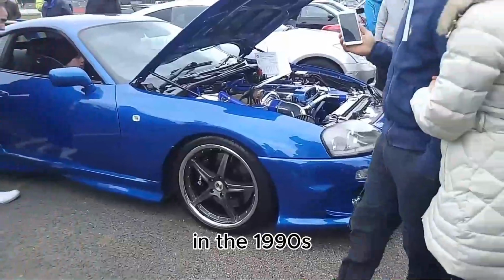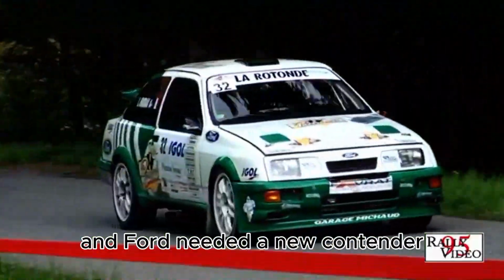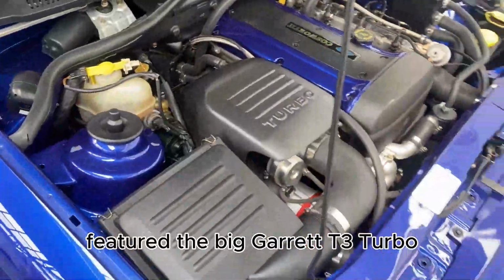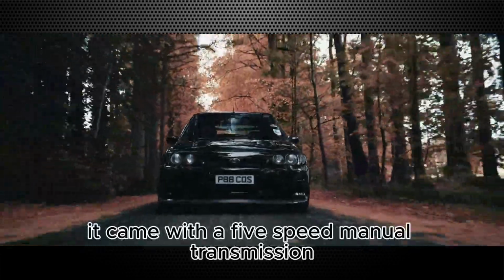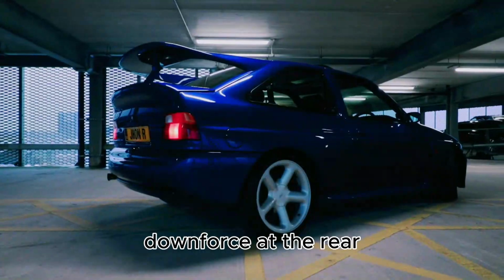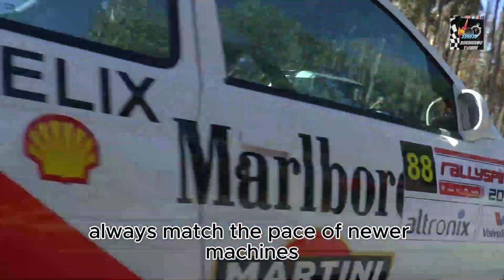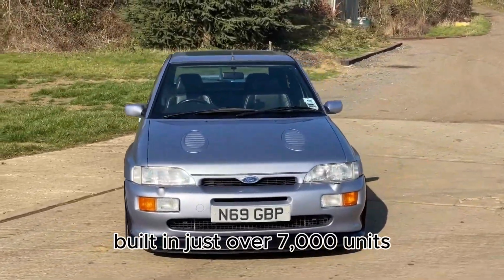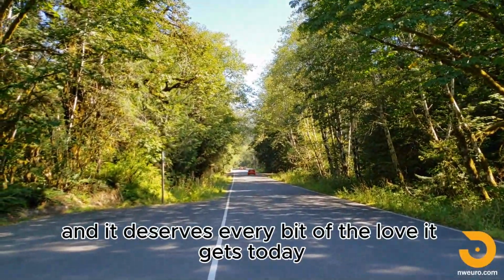How Ford Escort RS Cosworth Became A Rally Legend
The 1996 Ford Escort RS Cosworth isn’t just a car—it’s a turbocharged, all-wheel-drive legend born from the golden era of rally racing. In this deep dive from The Racing Helmet, we explore the full story behind one of the most iconic fast Fords ever built. From its roots in Group A rally to its road-going homologation form, the RS Cosworth was built to compete with the best—Mitsubishi Evos, Subaru WRXs, and even its rally-bred cousin, the Sierra RS.

Although it wore the body of a humble Escort, the Cosworth was anything but. Built on a shortened Sierra chassis and powered by the legendary 2.0L turbocharged YBT engine developed by Cosworth, the 1996 model came with a smaller Garrett T25 turbo, producing 227 horsepower and 304 Nm of torque. Paired with a 5-speed manual and full-time AWD, it could go from 0 to 100 km/h in just over 6 seconds.

But the RS Cosworth wasn’t just about performance—it had style. Wide fenders, aggressive vents, and the now-iconic whale tail spoiler made it instantly recognizable. And it wasn’t just for show—the Escort RS Cosworth was the first production car to generate real aerodynamic downforce at the rear.

In this video, we break down the car’s development, its role in the World Rally Championship, how it evolved over the years, and why the 1996 version stands as one of the best. From legendary drivers like François Delecour to its cult following today, this is the story of a car that helped define 90s rally culture and is now a collector’s dream.

🔧 Chapters:
0:00 Intro
0:29 Origins of the RS Cosworth
1:27 Cosworth Engine & Turbo Setup
2:26 Driving Experience
3:09 Iconic Design & Aero
3:50 WRC Rally History
4:34 1996 Model Year Changes
5:07 Legacy & Collectability

🔥 If you’re a fan of rally legends, turbocharged classics, or just love a good homologation special, this video is for you.